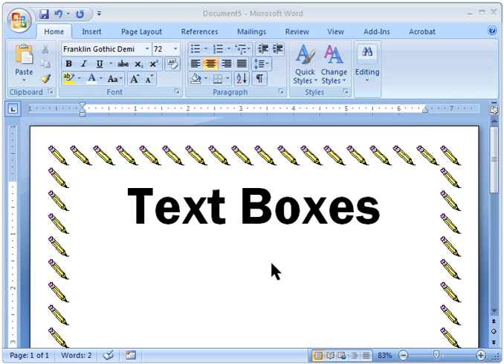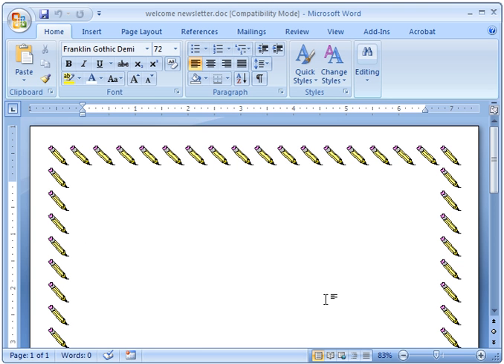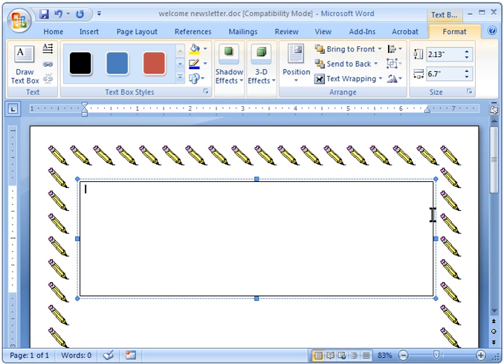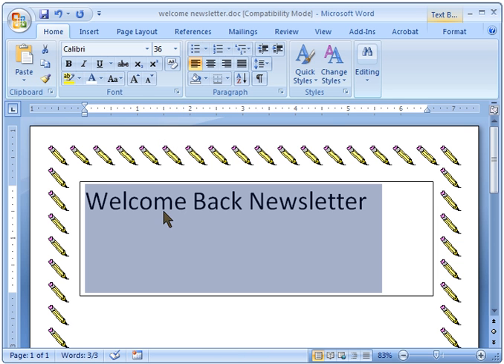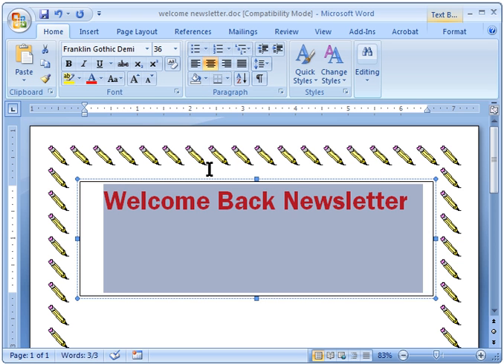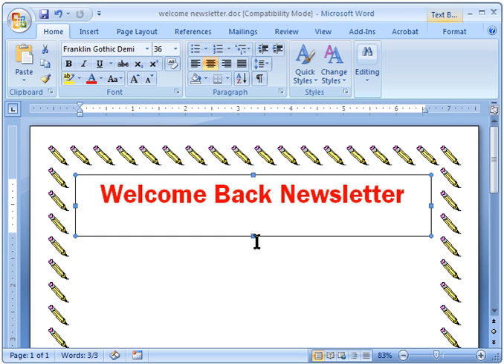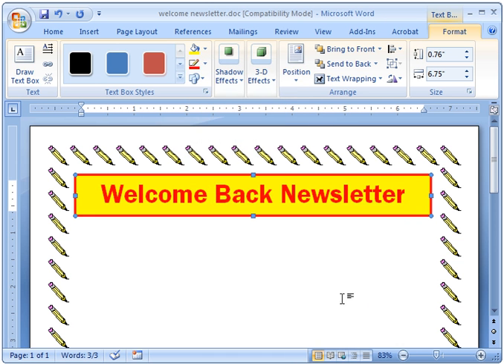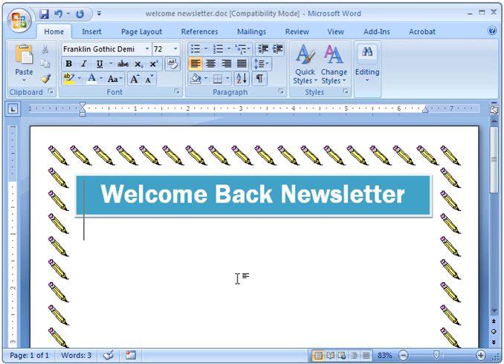3 Word 2007 - Text Boxes